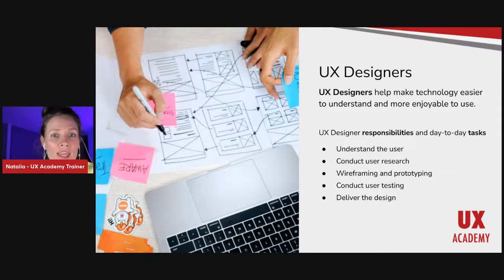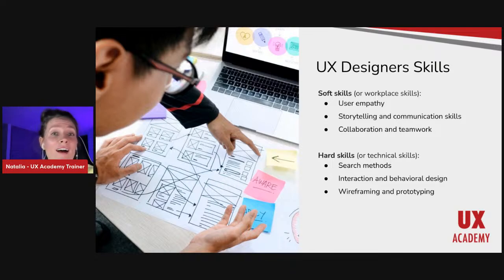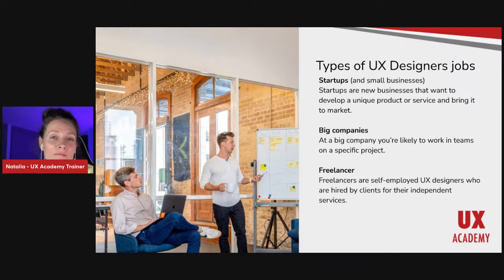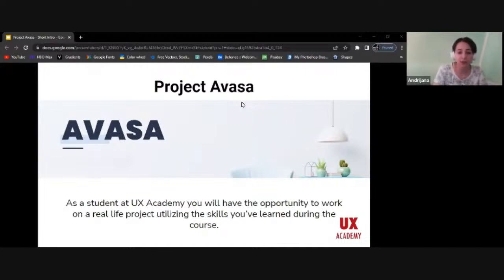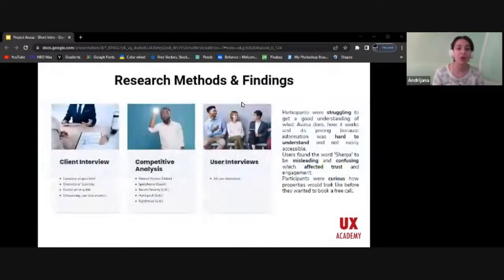Live UX Expert Session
This taster session is for anyone interested in UX Design (User Experience Design), switching careers and creating a better online experience for products and services.

Agenda

1. Learn how to become a UX Designer

2. Hear from an Industry Expert on her experiences in UX Design

3. Learn about the most important UX Design fundamentals

4. Q & A